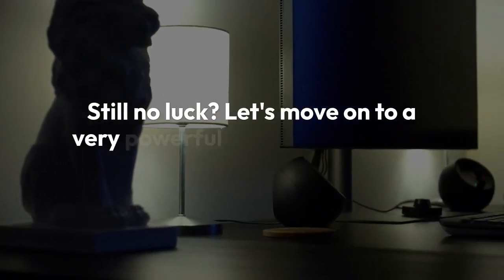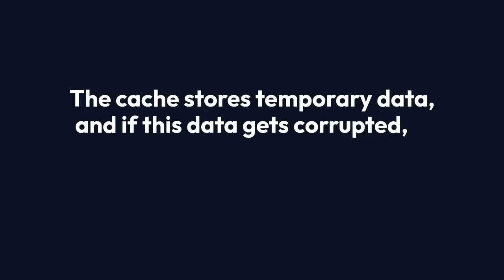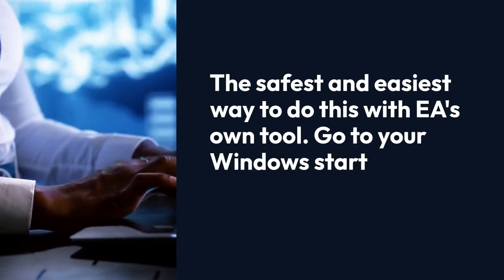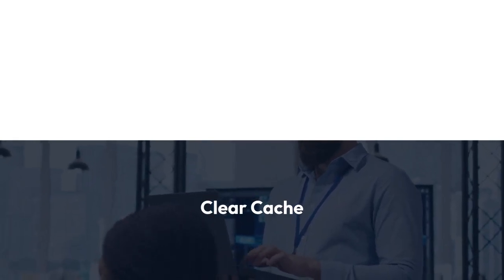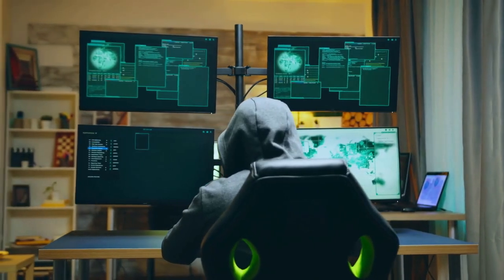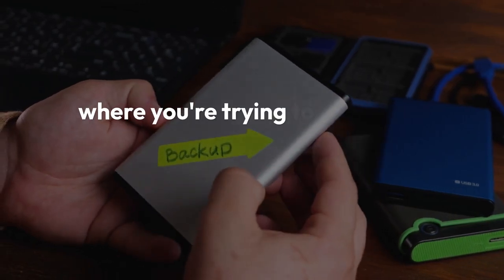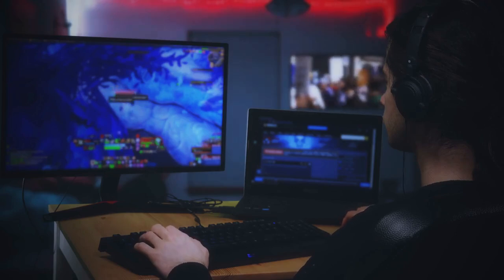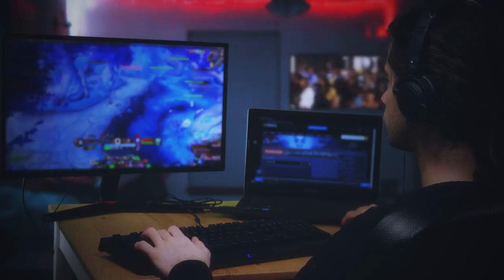How to Fix Game Won’t Install on EA App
Begin troubleshooting by restarting both the EA App and your PC, and confirm you have sufficient storage space on the target drive. A primary fix is to clear the app's cache; use the "App Recovery" tool found in the Help menu, which effectively resets the application's temporary files. Next, ensure the EA App has proper permissions by right-clicking its shortcut and selecting "Run as administrator". Interference from your antivirus or firewall can also block installations, so temporarily disable them or add an exception for the EA App. Similarly, try changing the game's installation directory to a different folder or drive, as the default path may have permission issues. If the problem persists, the final step is to completely uninstall and then reinstall the EA App itself to resolve any corrupted core files preventing the download.